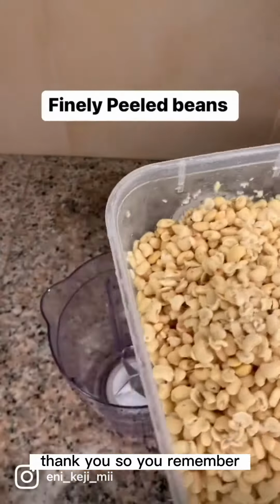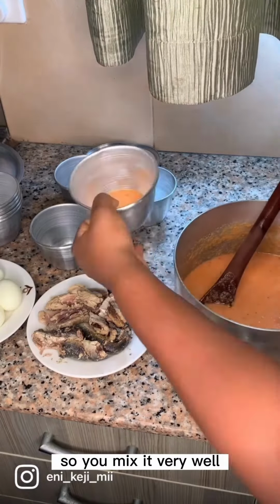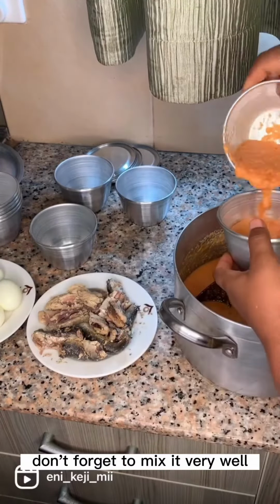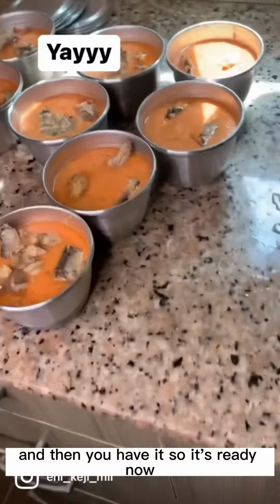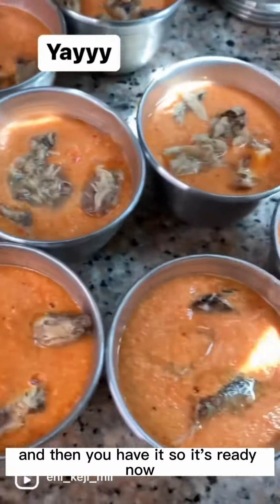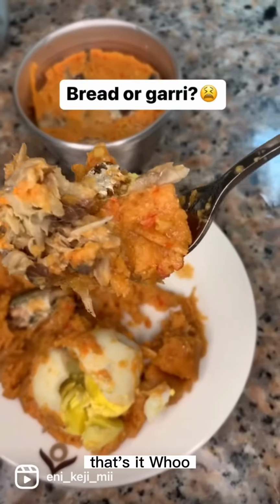MY FIANCÉ AND I MADE THE YUMMIEST MOINMOIN | EASY MOINMOIN RECIPE | 2023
Love this particular one so much and I trust you would too🥰

Thank you soo much for watching, God Bless you, Please do well to like, comment and subscribe, I’d also be in the comment session incase you have any question for me❤️

Ingredients;
Peeled beans
Tatashe, Shombo (pepper)
Onions
Vegetable oil
Salt
Seasoning powder